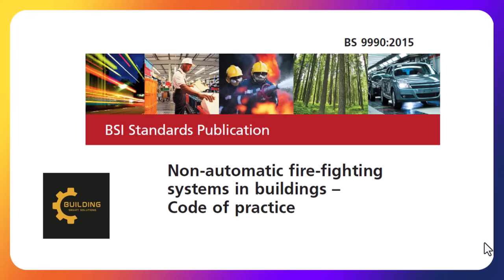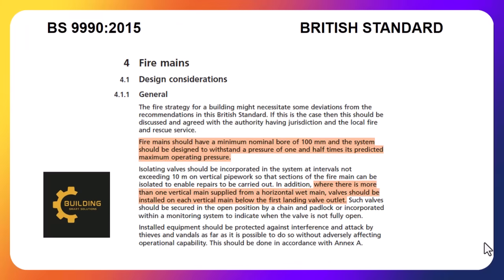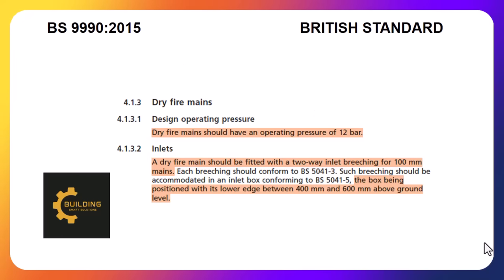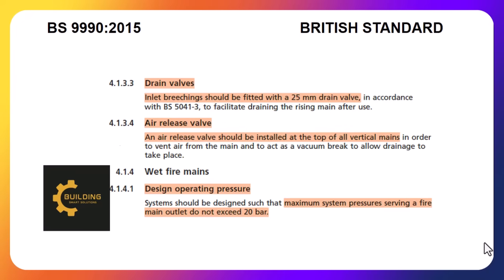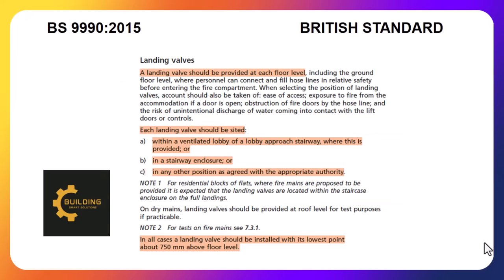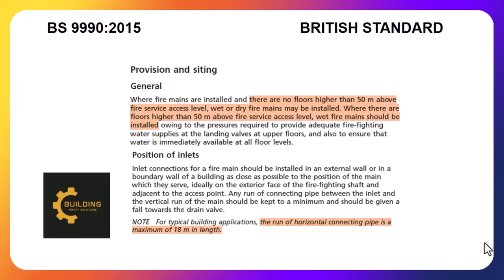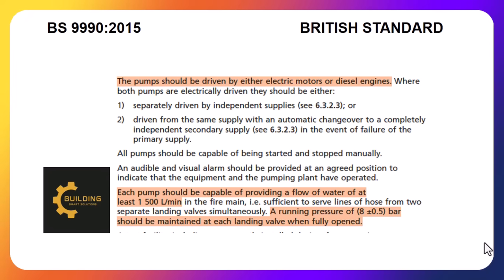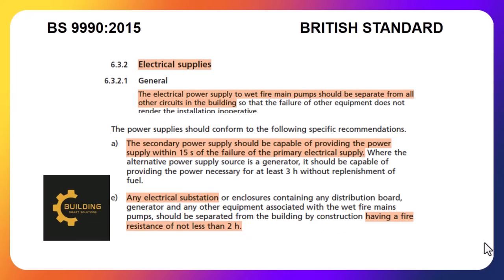BS 9990 | EU Standard for Non-Automatic Firefighting Systems | Building Smart Solutions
Presented by Building Smart Solutions — a trusted MEP design consultancy delivering smart, code-compliant fire protection solutions.

In this video, we break down BS 9990:2015, the British Standard guiding the design, installation, and maintenance of non-automatic fire-fighting systems such as fire hose reels and hydrants. This standard plays a vital role in EU-aligned fire safety regulations and is essential for both MEP consultants and building safety professionals.

What You’ll Learn:
What BS 9990 covers

The role of hose reels and hydrants in fire safety

Pressure and flow requirements

Inspection and maintenance responsibilities

Key compliance points aligned with EU fire safety practices

These systems are often overlooked — but are critical in the first response to fires. This video explains how to integrate them correctly into building design and ensure full regulatory compliance.

🏢 About Us:
Building Smart Solutions provides performance-driven MEP design and fire safety consultancy for residential, commercial, and industrial projects.

📘 Referenced Standard:
BS 9990:2015 – Non-automatic fire-fighting systems in buildings — Code of practice

👍 Like the video if it helped simplify BS 9990
📩 For consultancy or system design support, contact our team